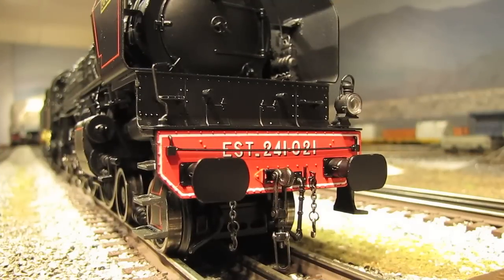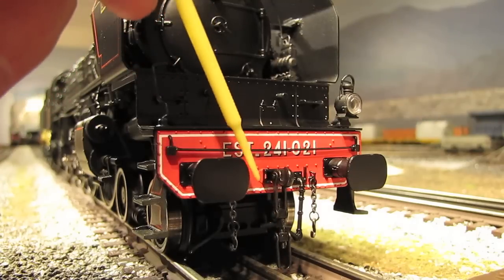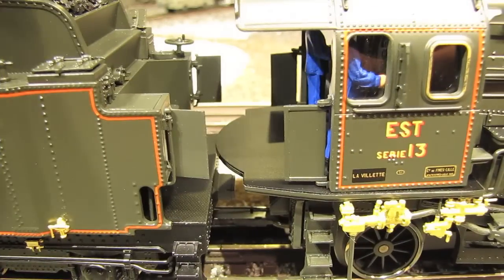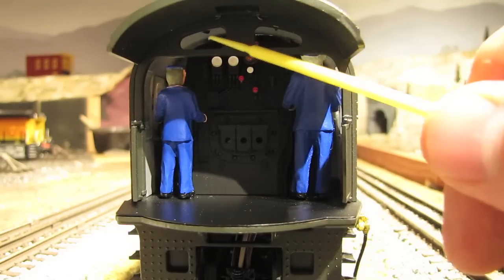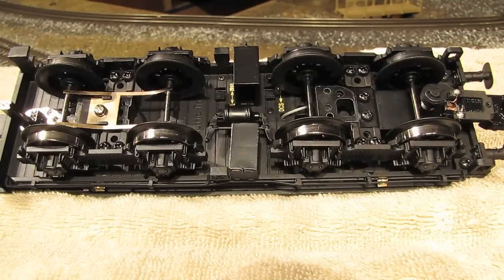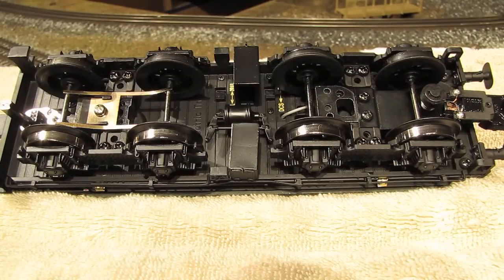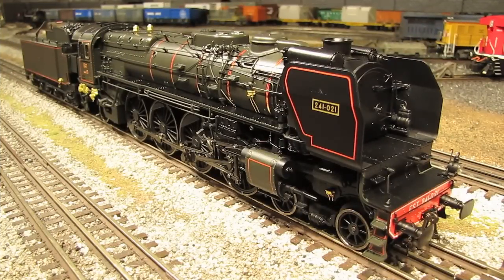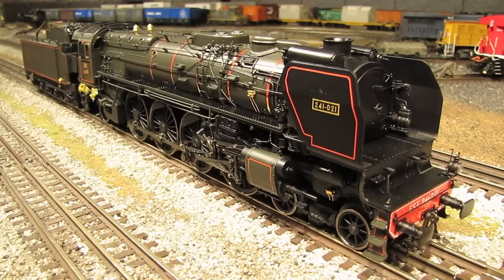MTH EST Era II Class 241A Steam Engine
My review of MTH's 3-Rail O-Scale EST France Era II Class 241A Steam Engine. My first review of one of MTH's new European steam engines. Enjoy!